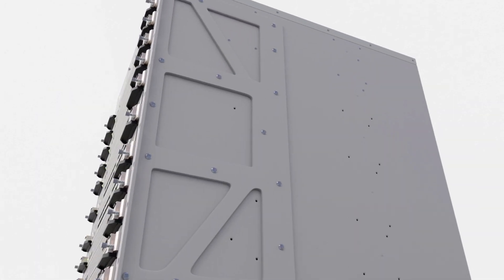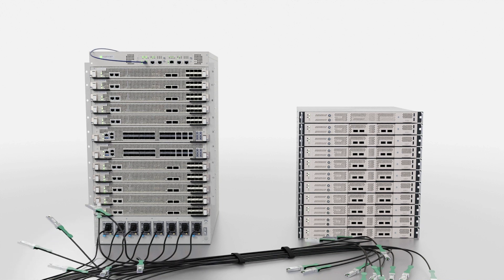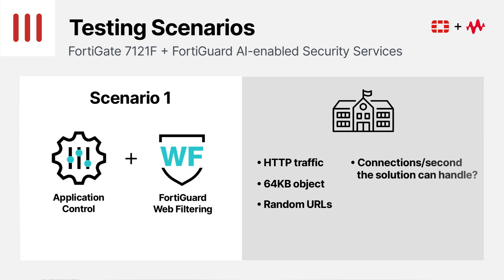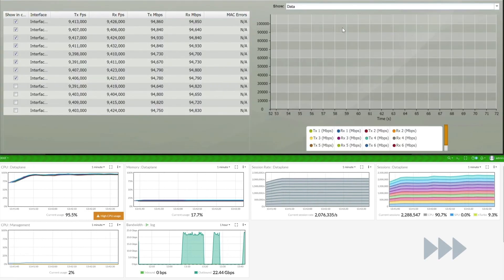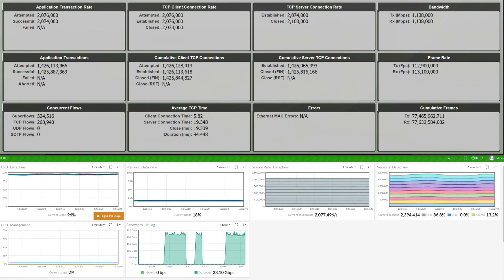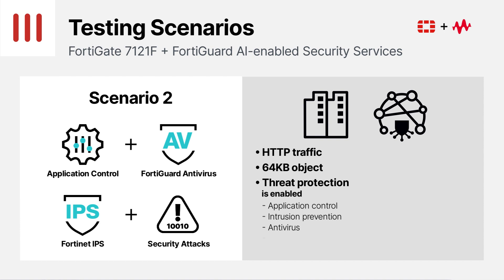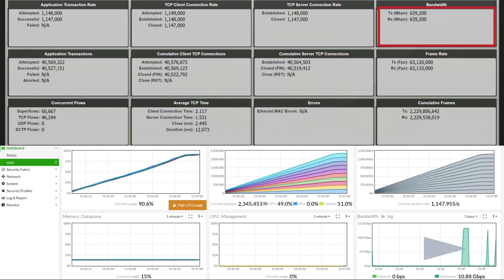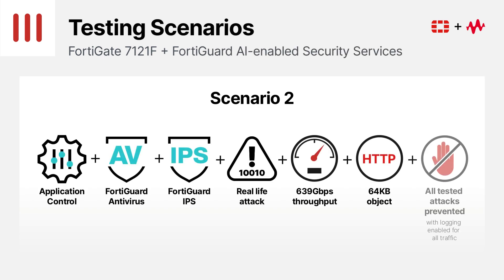FortiGate 7121F & BreakingPoint Performance Results | Ultra-high Advanced Enterprise Security | NGFW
With rising encrypted traffic, reaching 95% according to a Google Transparency report, enterprises are facing challenges when it comes to detecting cyberthreats that hide in encrypted paths as well as enforcing granular application/website controls. Detecting and remediating hidden threats is a compute-intense operation that only Fortinet’s FortiGate firewall can meet, with the industry’s ultra-high performing NGFWs that are powered by FortiGuard AI/ML-powered threat protection services.

By deeply weaving security into networking, FortiGate NGFWs—like the FortiGate 7121F—create hyperscale Security-Driven Networking. The ground-breaking performance of the FortiGate 7121F outpaced the capabilities of our traditional test solutions and we reached out to Keysight for early access to its next-generation application and security test platform the APS Series to partner with us and test FortiGate 7121F to its fullest capabilities.